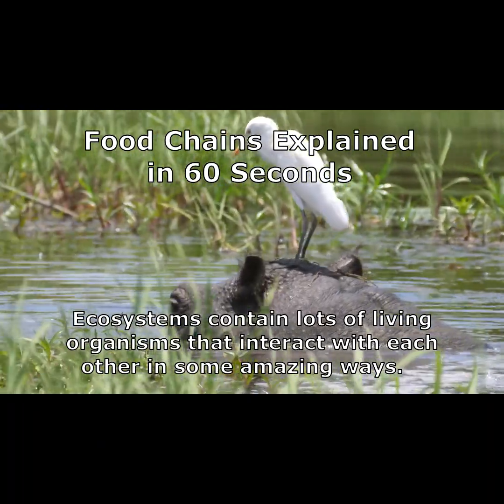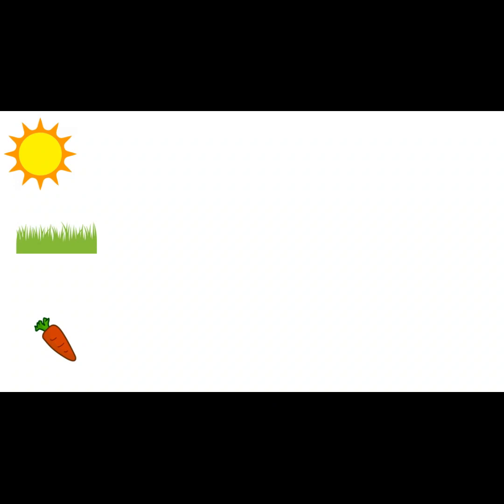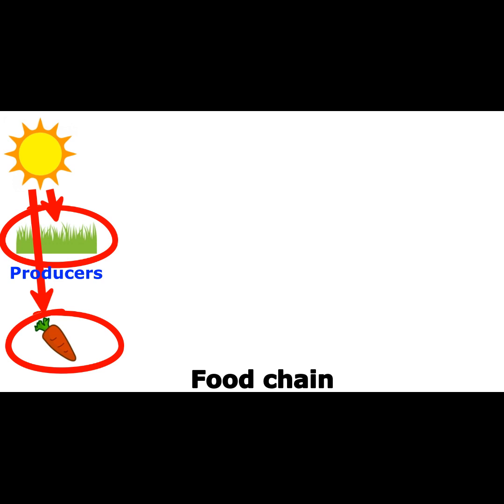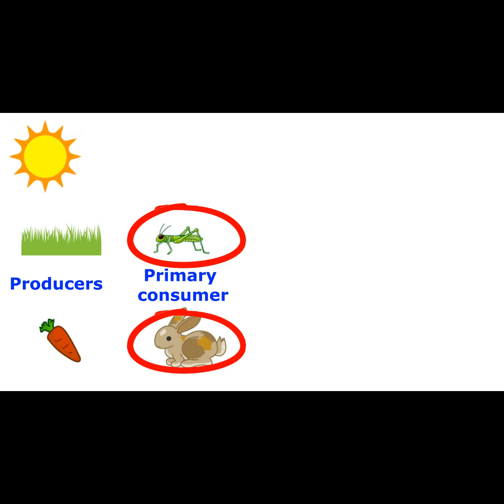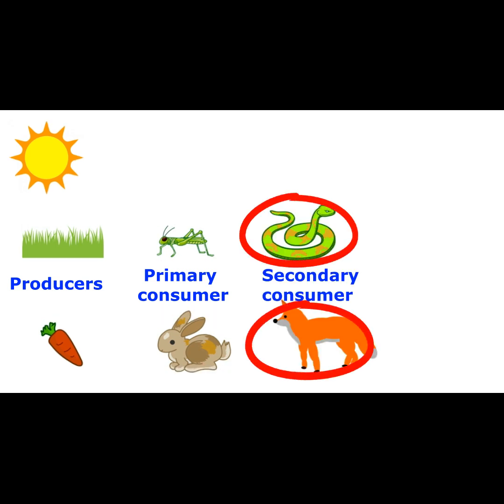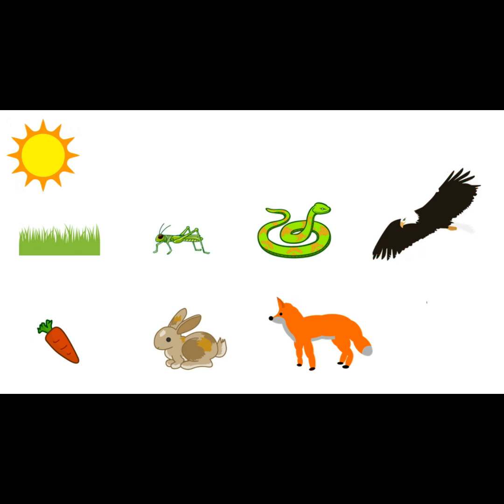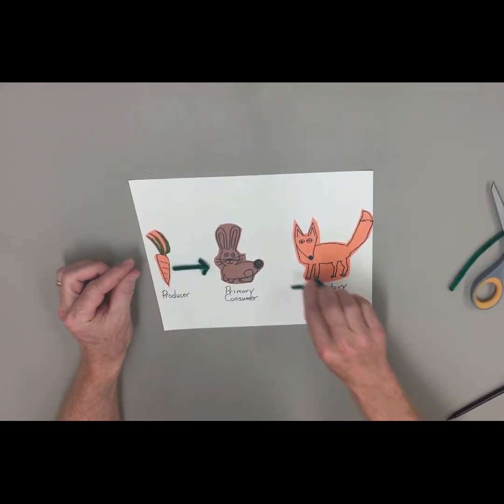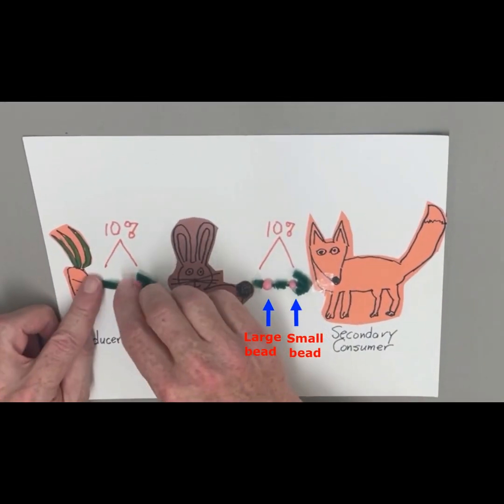Food Chains Explained in 60 Seconds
Ecosystems contain lots of different living organisms that interact with each other in many different ways.   These interactions often involve the transfer or matter and energy from one organism to another.
Food chains show how organisms are related to each other by the food that they eat.   A food chain follows one path of energy and materials as it passes between species.
While food chains are helpful and informative in their own way, ecosystems rarely interact in such a straightforward manner.  Most animals eat a variety of other plants or animals depending on what is available and abundant at the time in their habitats.   Thus, ecosystems have food webs made up of multiple food chains that interact together constantly.  Food webs paint a broader, and more accurate, picture of the possible interactions among producers and consumers at various levels.   Is it possible to make a model of a food chain or food web using simple materials?
Next Generation Science Standards:
5-LS2-1 Ecosystems: Interactions, Energy, and Dynamics
Develop a model to describe the movement of matter among plants, animals, decomposers, and the environment.
MS-LS2-3 Ecosystems: Interactions, Energy, and Dynamics